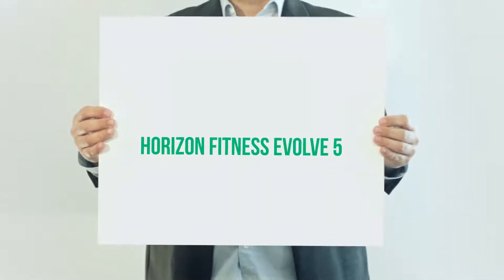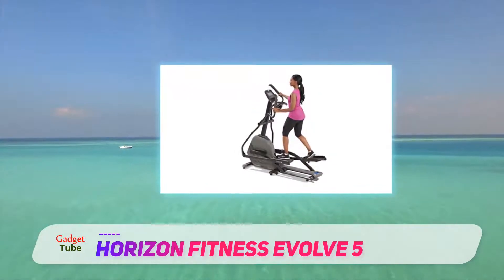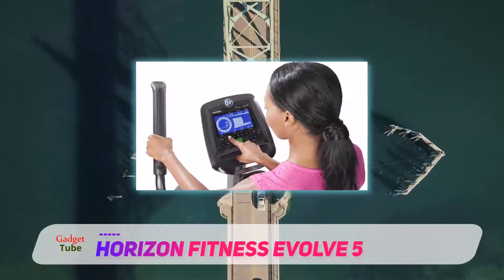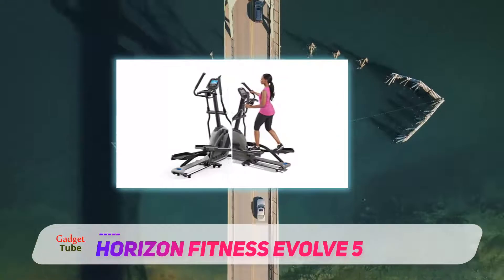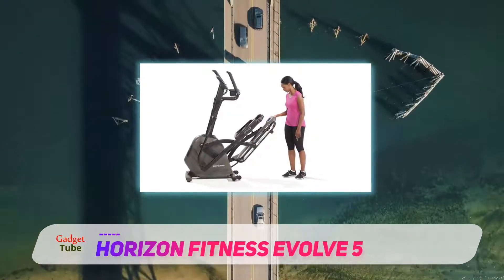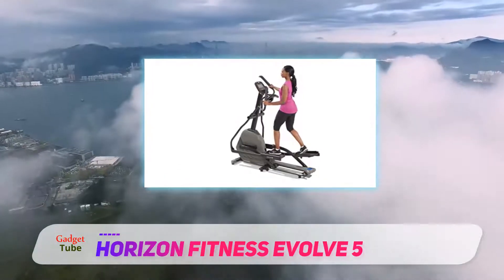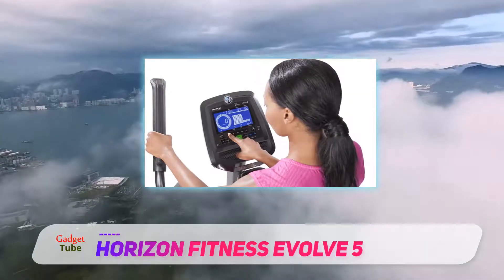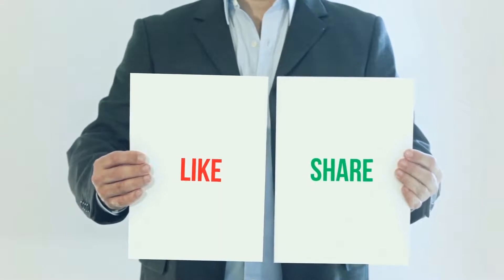Horizon Fitness Evolve 5 Review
Horizon Fitness Evolve 5 - Is One Of The Best Elliptical Of 2020!